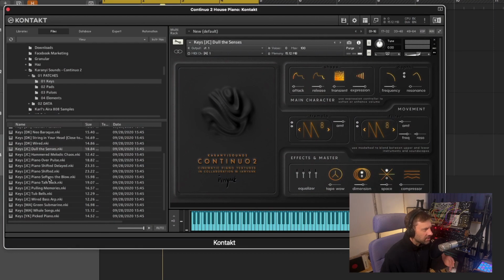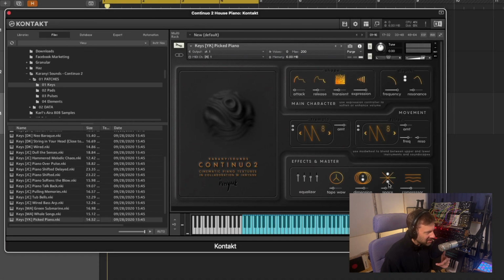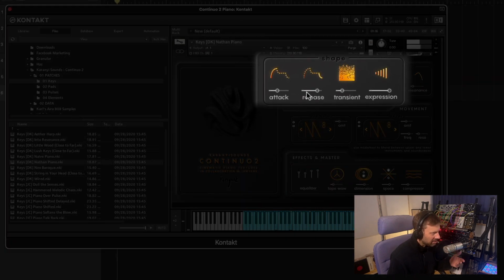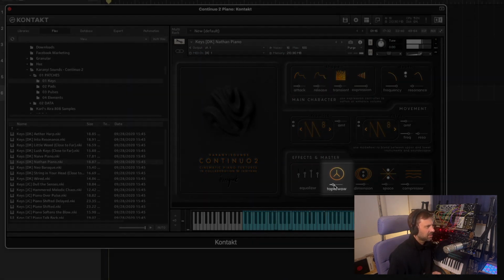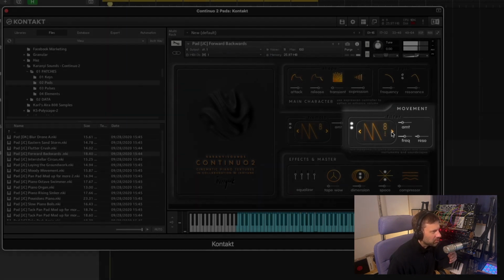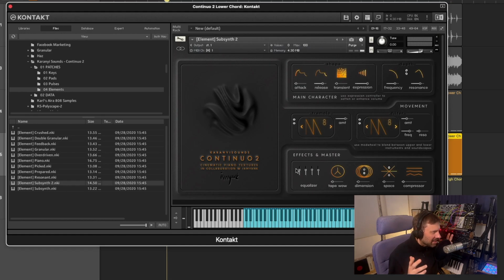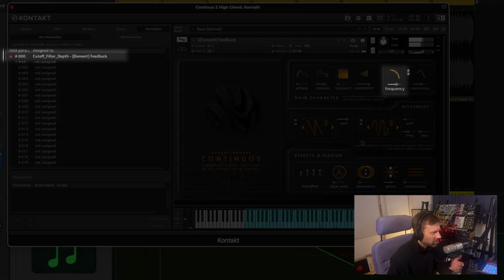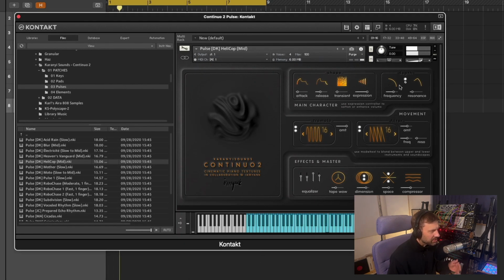5Ways To Use Continuo 2 by Karanyi Sounds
In this new series, we show you 5 quick, effective and intuitive ways to use Continuo 2 by Karanyi Sounds.

00:00 Intro
00:25 House piano
01:13 Lo-fi piano
02:02 Forwards/backwards pad
02:41 Build own patch
03:24 Sequenced melodics
04:04 Outro